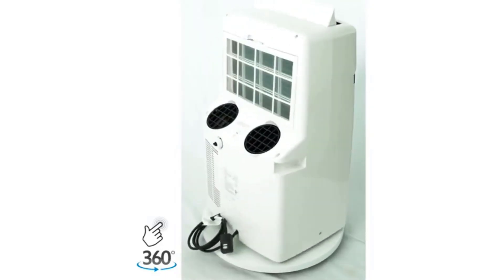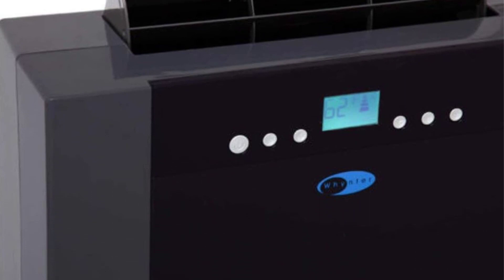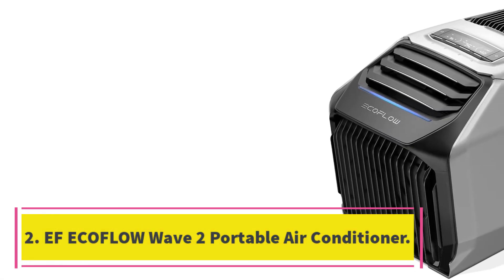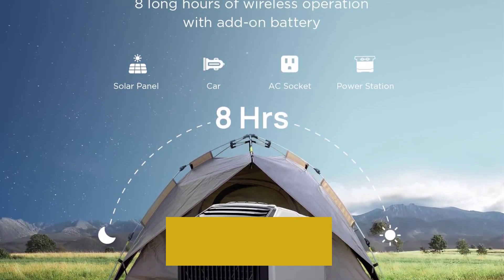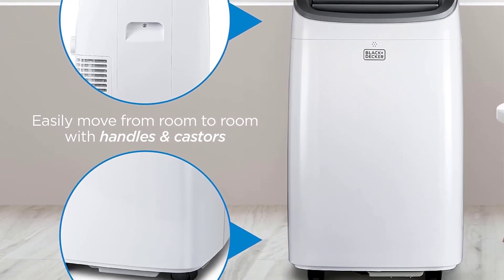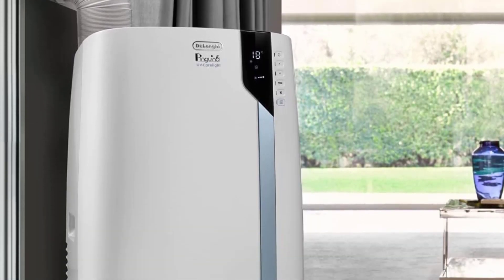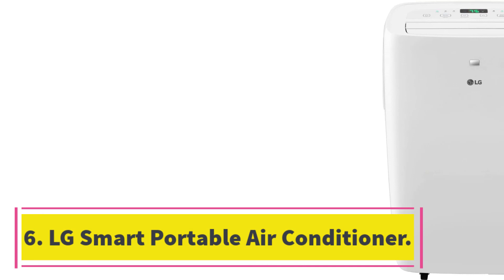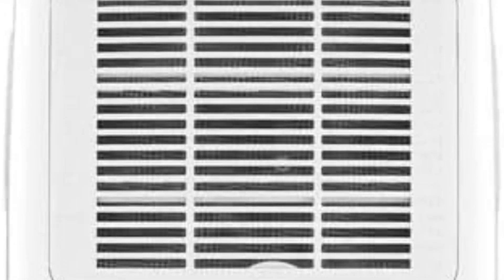Best Portable Air Conditioners on The Market in 2024 | Top 6 Best Portable Air Conditioners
Best Portable Air Conditioners on The Market in 2024 | Top 6 Best Portable Air Conditioners 2024(Top 5 Picks )
📌Best Portable Air Conditioners

🌬️ Beat the heat with our selection of the best portable air conditioners! In this video, we'll explore a range of portable AC units that offer powerful cooling performance and convenience for any space.

Portable air conditioners are perfect for cooling individual rooms or spaces where traditional AC systems are impractical or unavailable. From small apartments and dorm rooms to RVs and offices, these versatile units provide effective cooling without the need for permanent installation.

Join us as we review and compare the features, cooling capacity, energy efficiency, and user-friendly features of some of the top portable air conditioners on the market. We'll cover a variety of models, including single-hose and dual-hose units, to help you find the perfect cooling solution for your needs.

We'll discuss key factors to consider when choosing a portable air conditioner, such as BTU rating, noise level, dehumidification capabilities, and portability. Whether you're looking for a compact unit for personal use or a more powerful AC for larger rooms, we've got you covered with our expert recommendations.

In this video, we listed the Best Portable Air Conditioners that are available on the market for their true quality, actually, I tried to make the list based on their popularity quality-price durability user opinions and more.